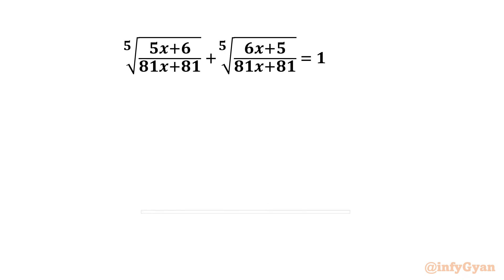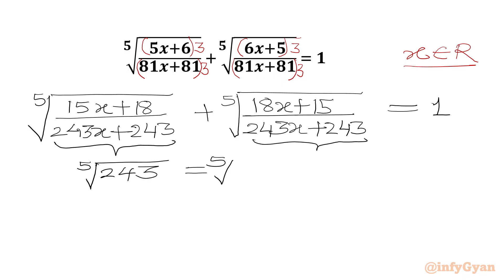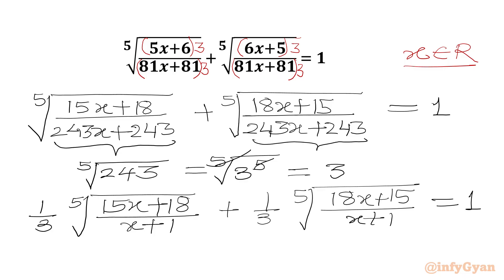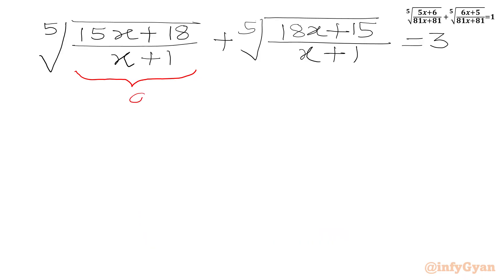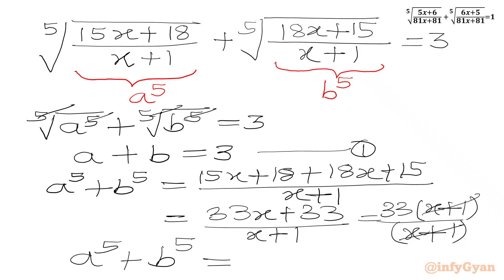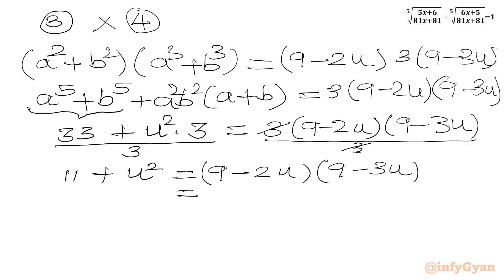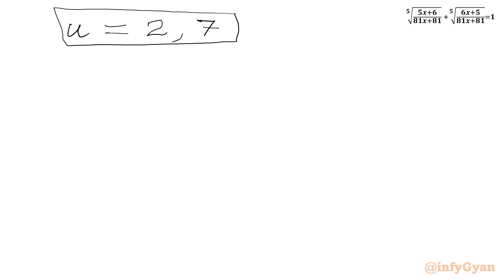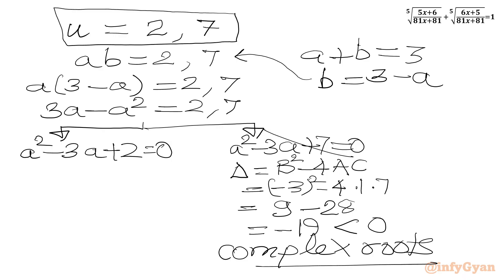Outstanding Radical Equation | Can You Solve This?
In this algebra video, we will be solving a tricky radical equation in an easy way. Follow along as we break down the steps to solve this amazing equation, and try to solve it yourself before we reveal the solutions.

📌 Topics Covered:

Algebra
Radical equation
Problem-solving strategies
Substitutions
Quadratic equation
Factorization
Algebraic manipulations
Algebraic identities